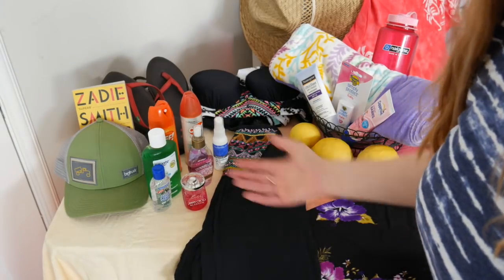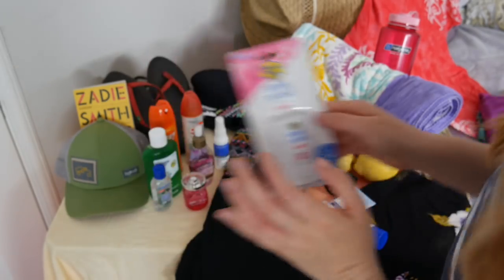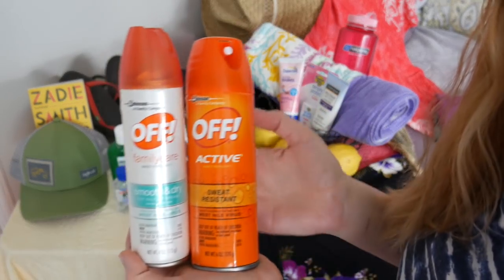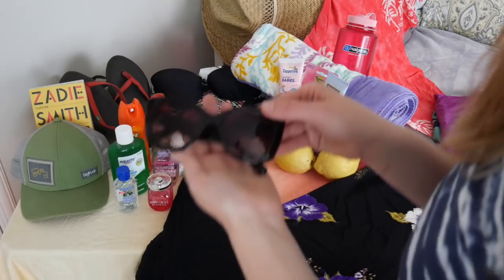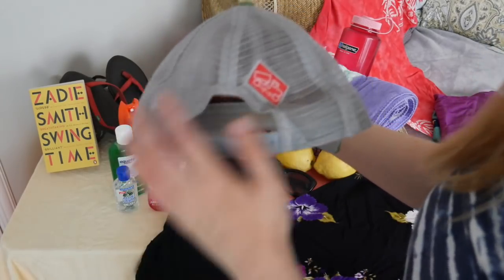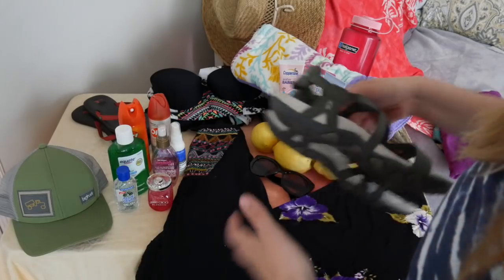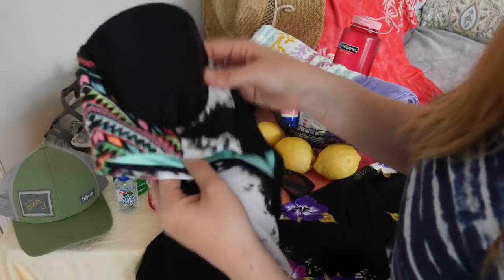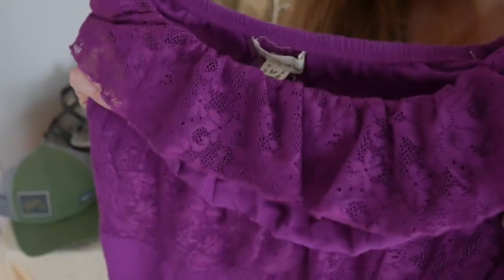ASMR Summer Essentials Role Play (Soft Spoken)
This was a suggestion made to me by one of you two summers ago! And I finally made it! It's a little fast paced because my battery was dying but I was determined to get this video out...

asmr, soft spoken, show and tell, tapping, salesperson role play